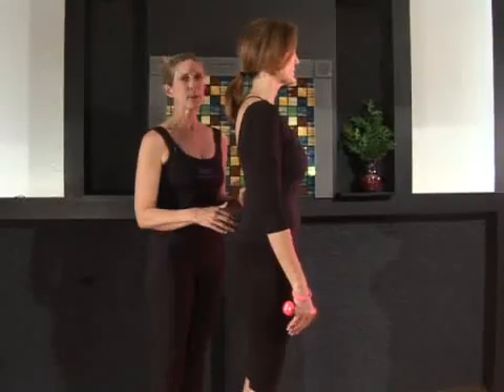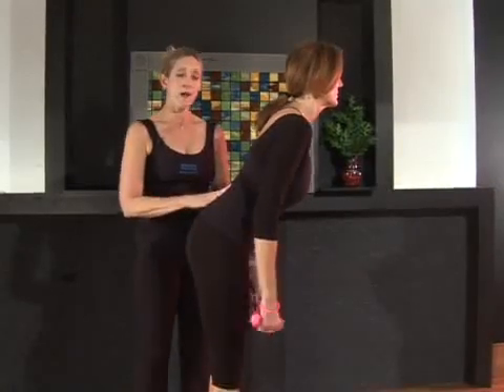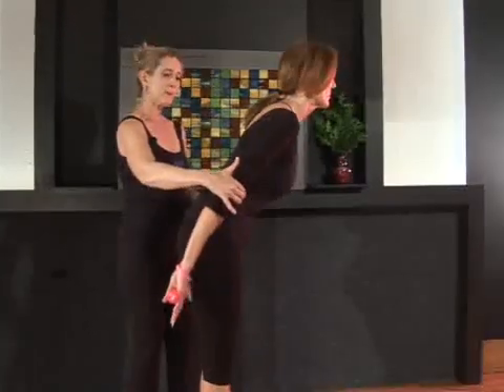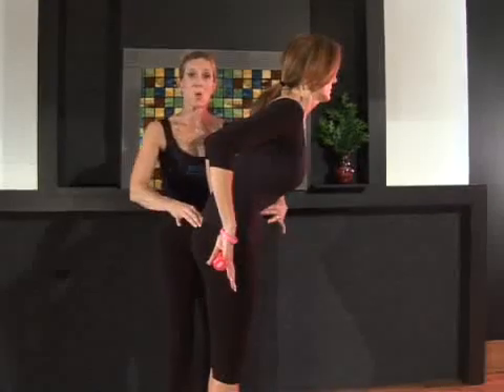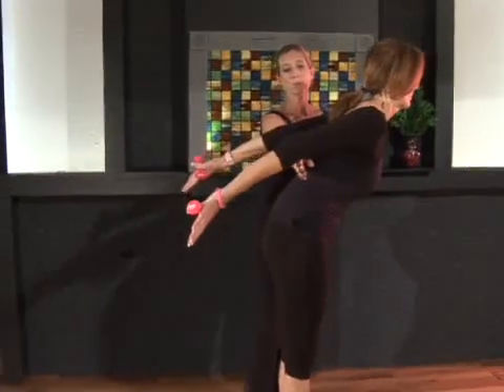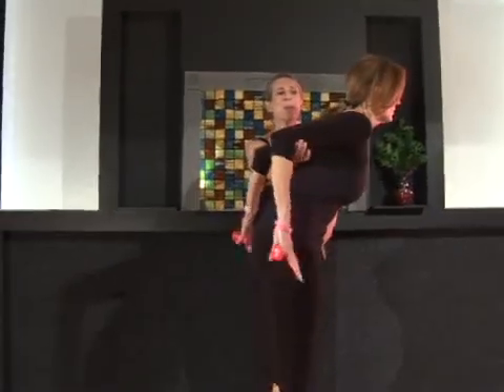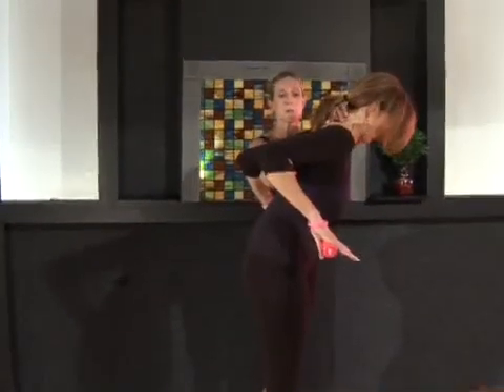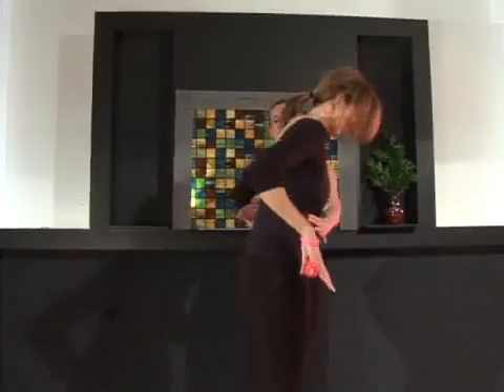Pilates Triceps Extensions with Small Weights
Pilates Triceps Extensions with Small Weights. Part of the series: Pilates Arm Workout with Small Weights. Learn a triceps extension exercise with small weights for your pilates routine in this free exercise video.